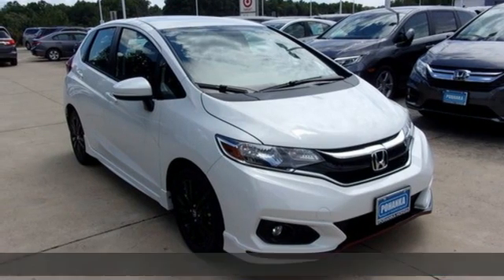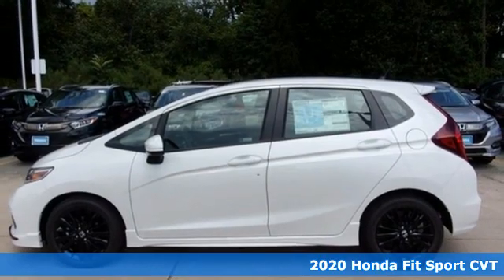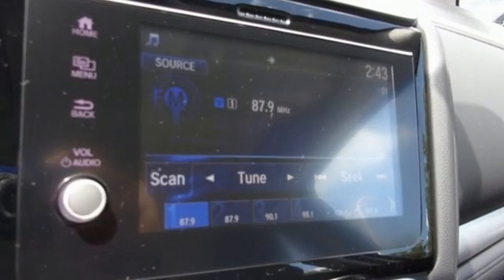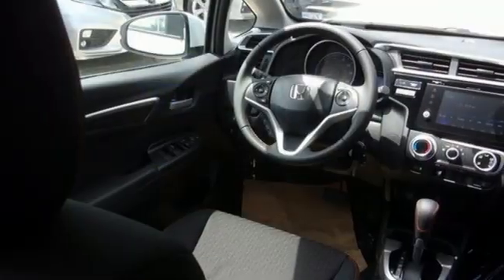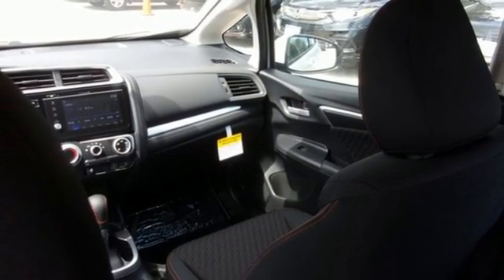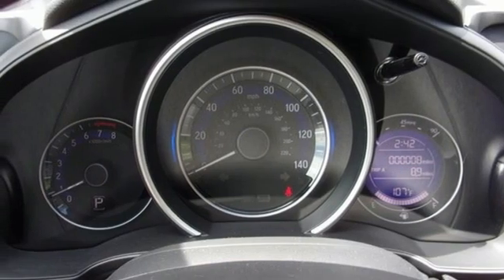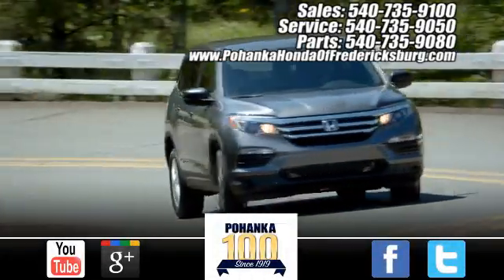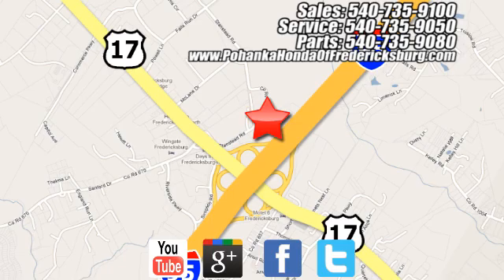New 2020 Honda Fit Fredericksburg VA Richmond, VA FLM715074 - SOLD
Year: 2020
Make: Honda
Model: Fit
Trim: Sport
Engine: 1.5L I4
Transmission: CVT
Color: White
Interior: black
Stock #: FLM715074
VIN: 3HGGK5H66LM715074
Platinum White 2020 Honda Fit Sport FWD CVT 1.5L I4 31/36 City/Highway MPGbrbrbrWe make every effort to provide accurate information but please verify options and price with management before purchasing. All vehicles are subject to prior sale. All financing is subject to approved credit. Dealer installed options are additional. Stock photo colors, options and trim levels may vary. Not responsible for typographical errors. Published price subject to change without notice to correct errors and omissions or in the event of inventory fluctuations. Vehicles may be in transit to dealer. Vehicle photos may not match exact vehicle. Please call to confirm availability status. All prices exclude taxes, title, license, and a $799 documentation fee. Model tested with standard side airbags (SAB). Government 5-Star Safety Ratings are part of the National Highway Traffic Safety Administration (NHTSA). New Car Assessment Program **Based on model year EPA mileage ratings. Use for comparison purposes only. Your mileage will vary depending on driving conditions, how you drive and maintain your vehicle, battery pack age/condition, and other factors.

Address:
60 South Gateway Drive